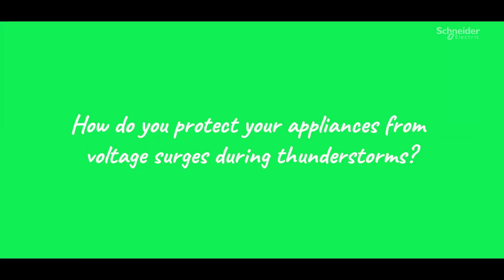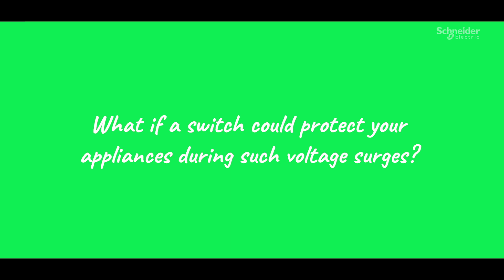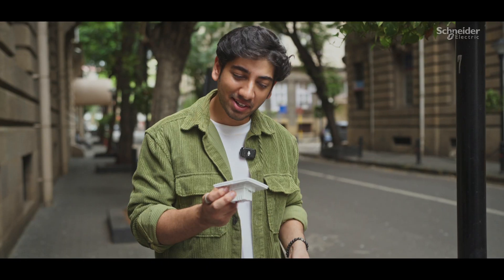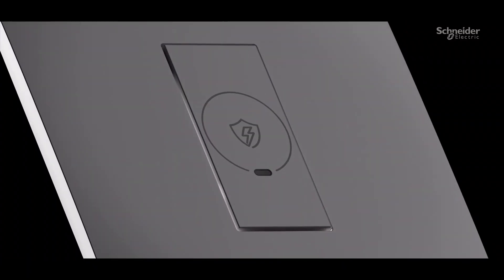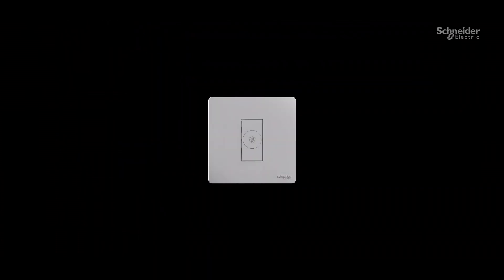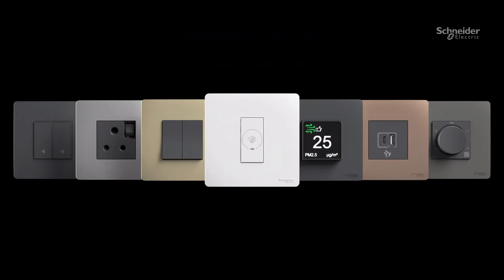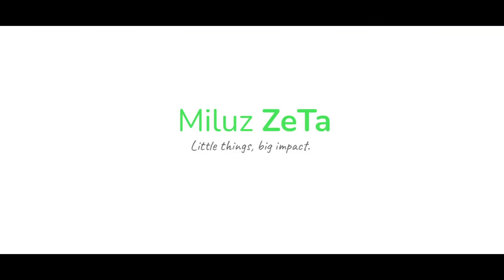Miluz Zeta protects from Voltage Surge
When it rains a little too much, especially thunderstorms, our first reaction is to unplug our electrical appliances. What if we tell you that the only thing you have to worry about during a thunderstorm is choosing between coffee or tea?

Because your switches can now take care of your voltage surges.

Presenting Schneider Electric’s Miluz ZeTa, switches that do more.